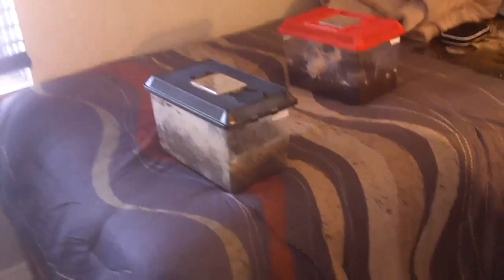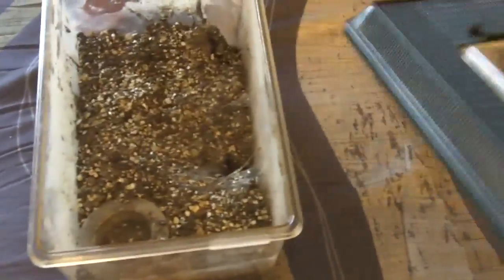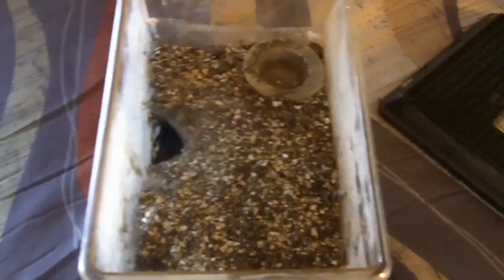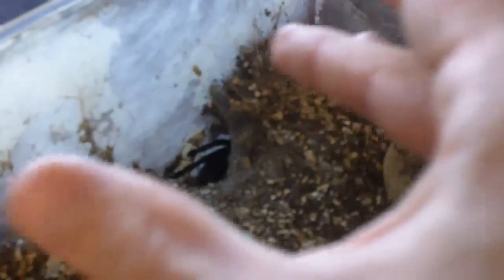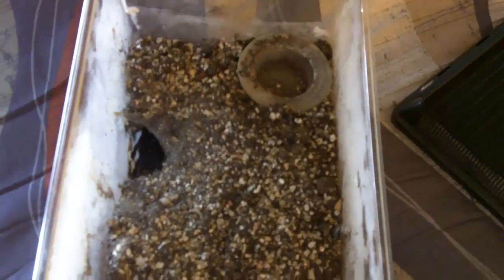Tarantula Mythbuster Video 6: Detailed Vid of Cobalt Blue (H.lividum)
In-depth overview of the Cobalt Blue.  This video will also apply to their other members of the genus